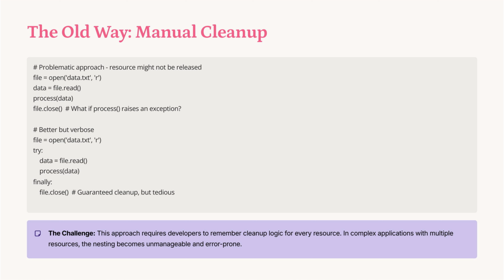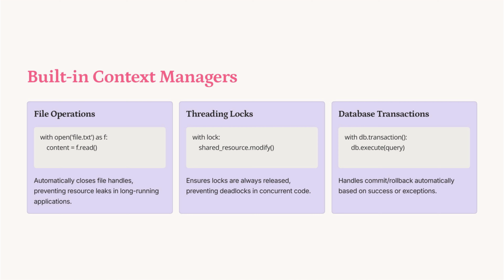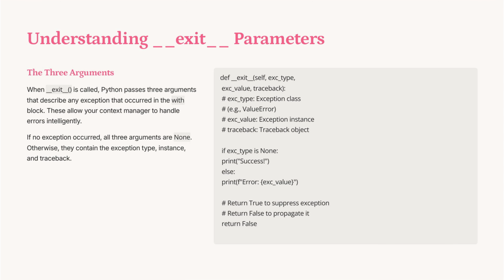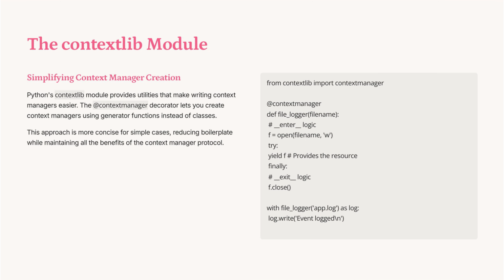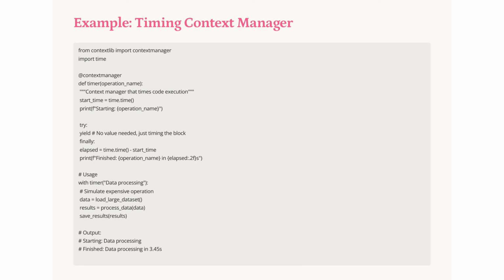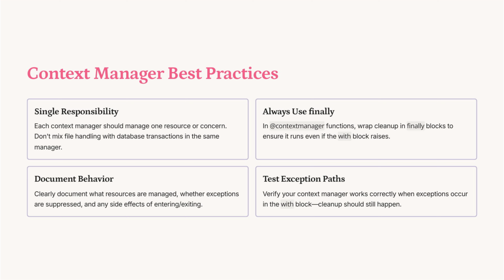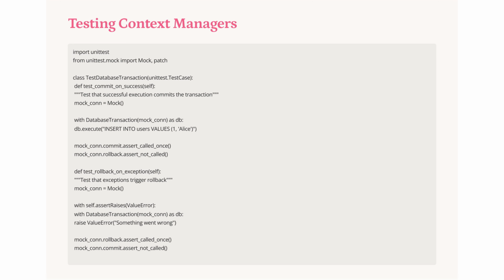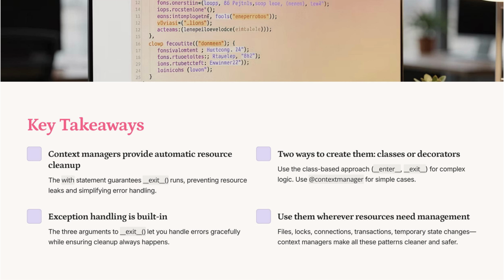Python Context Managers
Context Managers (with, custom __enter__, __exit__)